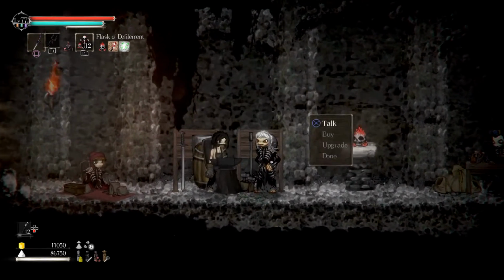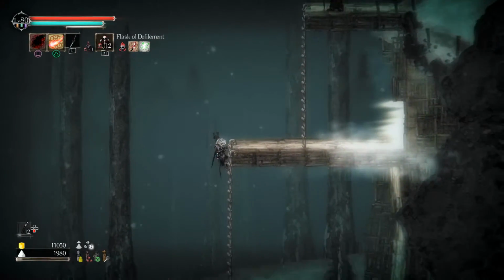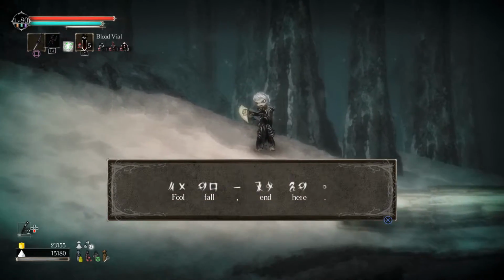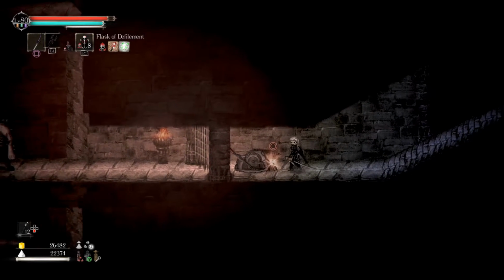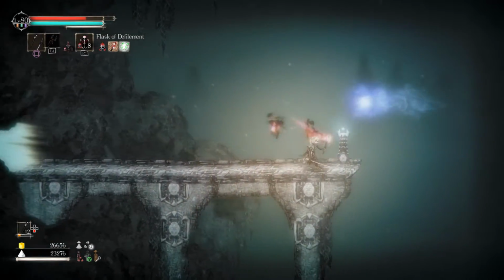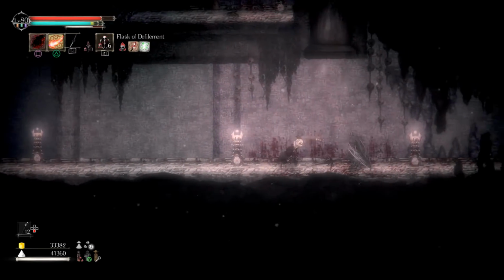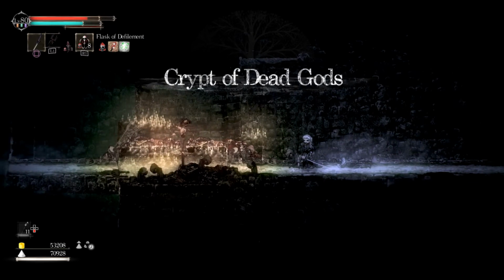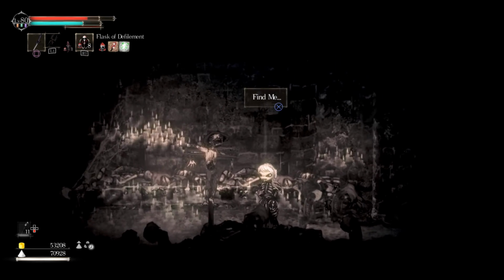Let's Play Salt and Sanctuary - Episode 14 - Salt Alkylmancery